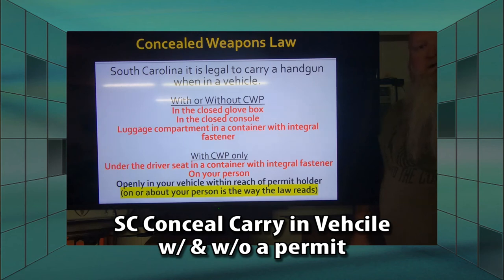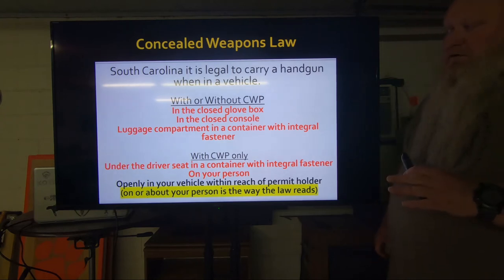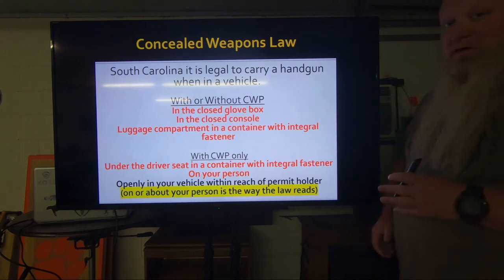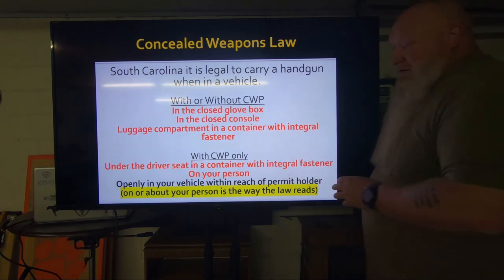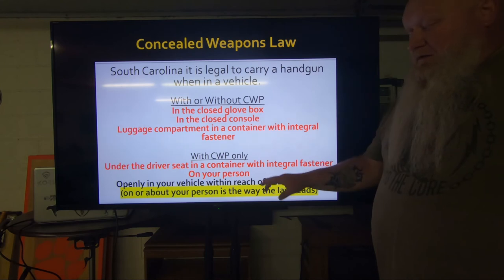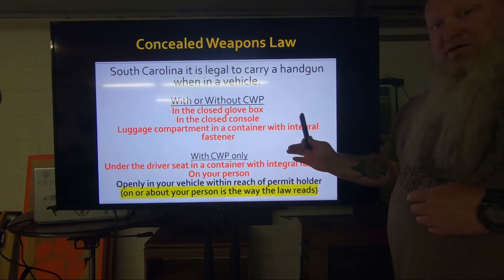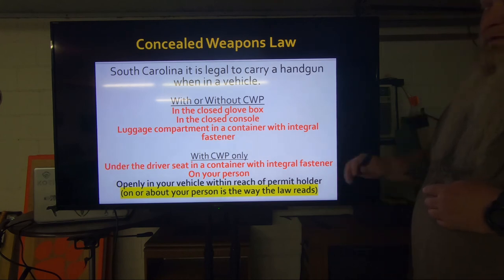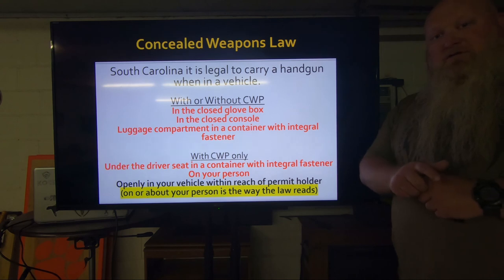South Carolina Carry Law: In vehicle w/ & w/o permit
Folks this is an updated video to the new open carry laws once you get a permit.  There again are places you can have it without a permit and what we discussed.

Reciprocity Info
Websites